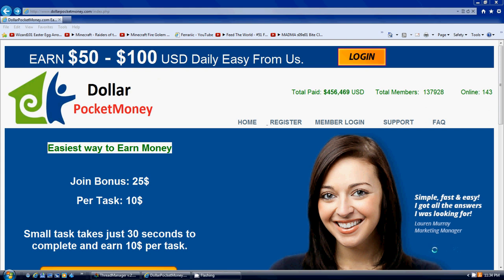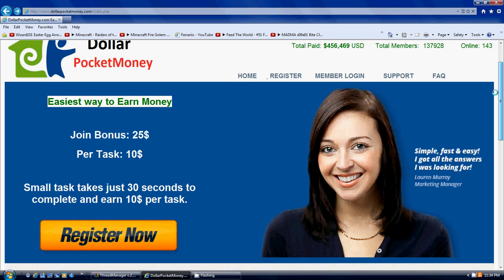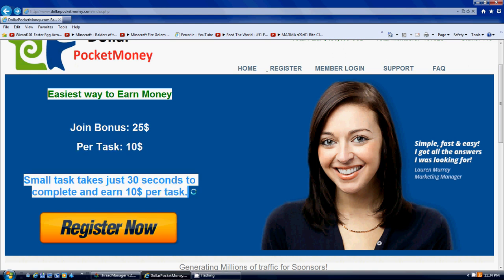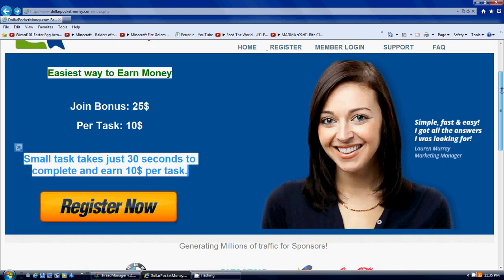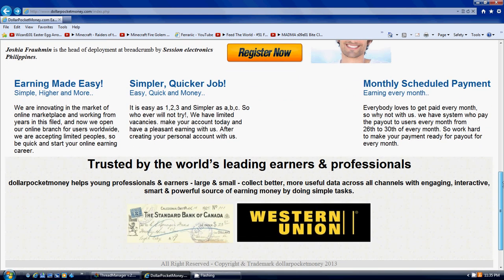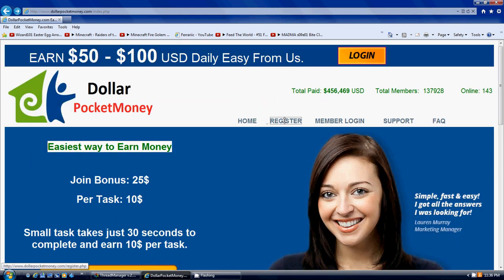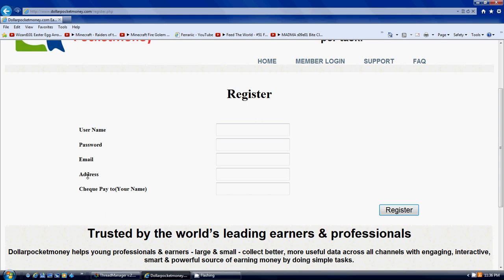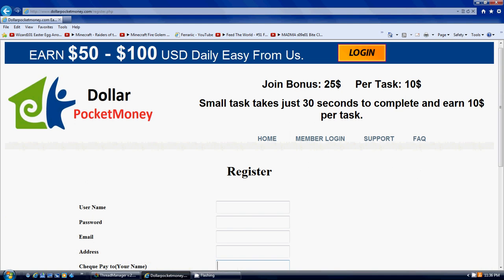Dollar Pocket Money Review 1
I just joined dollar pocket money and wanted to share it with you.

Looks like kind of a new program so get in now on the ground floor.